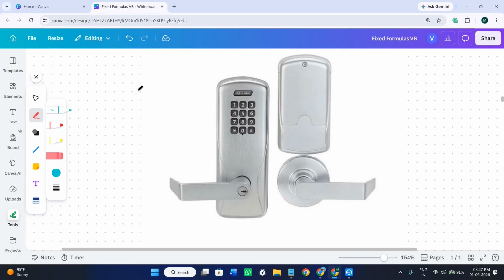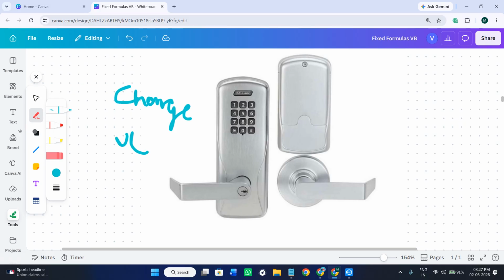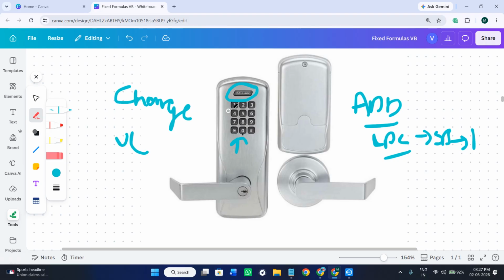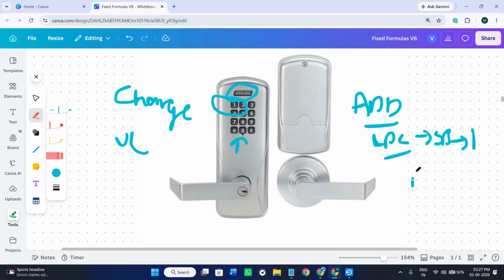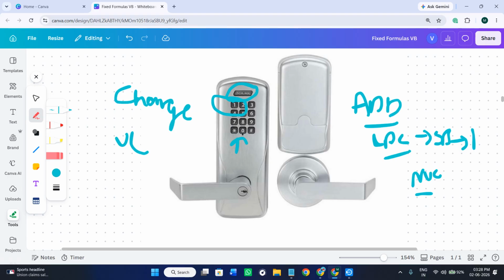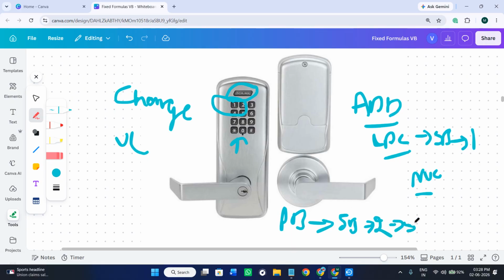How to Change Code on a Schlage Lock 2026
Welcome to the Fixed Formulas YouTube channel! In this tutorial video, I will show you How to Change Code on a Schlage Lock 2026